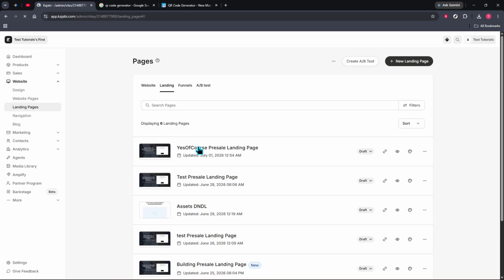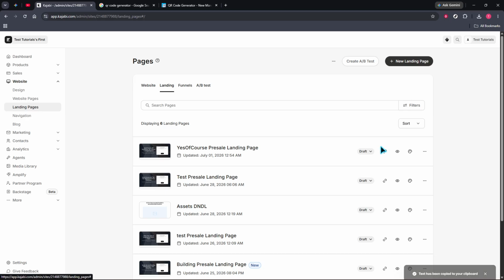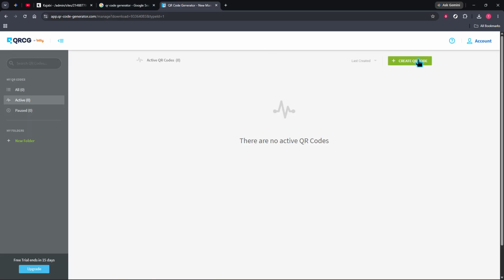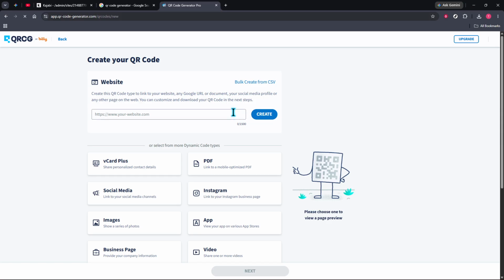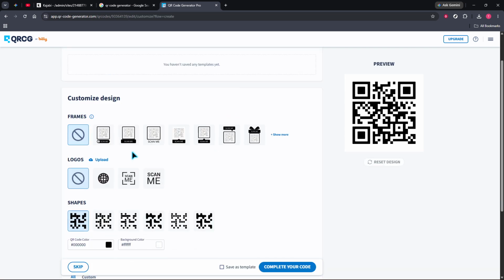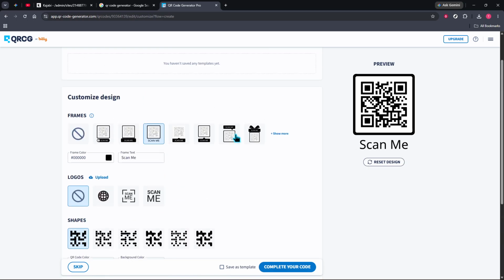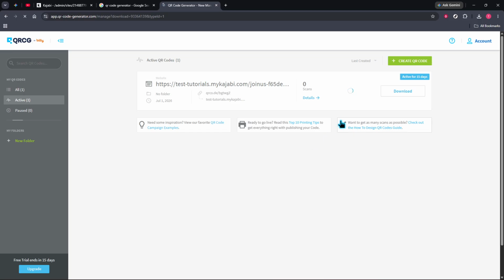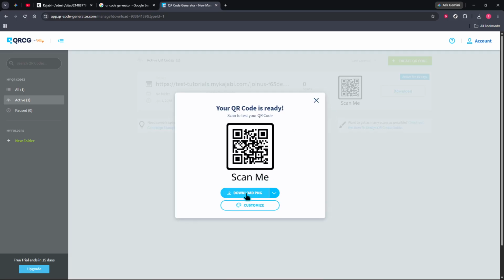How To Create A Newsletter QR Code In Kajabi [2026 Guide]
How To Create A Newsletter QR Code In Kajabi